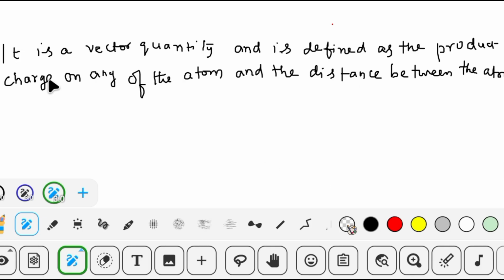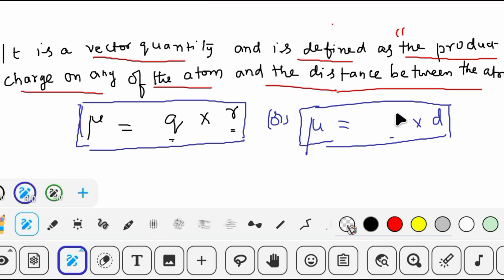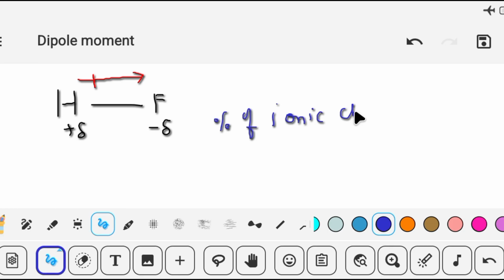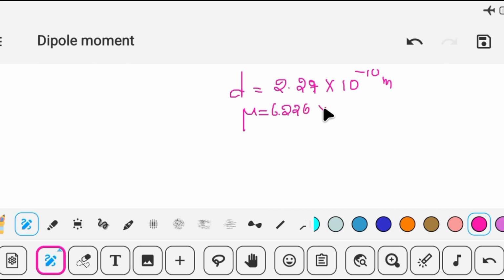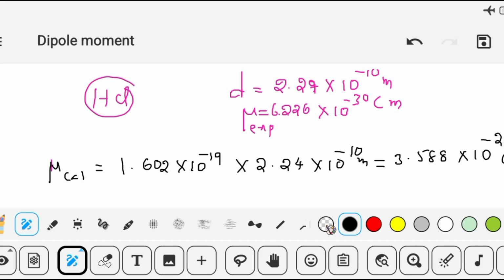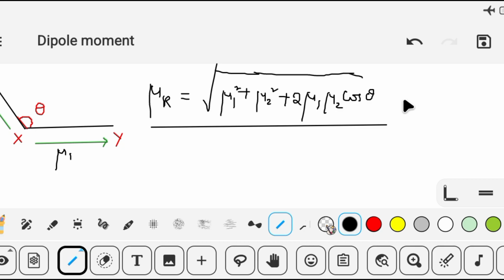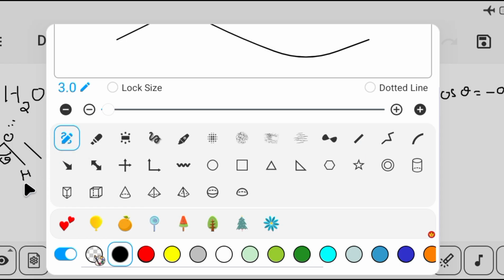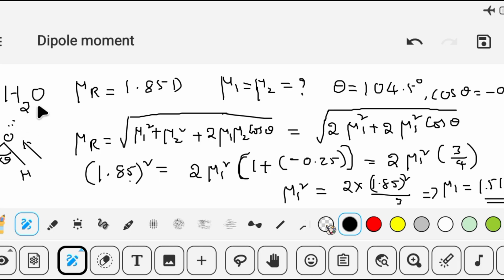DIPOLE MOMENT CLASS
class 11 Chemical Bonding important concept